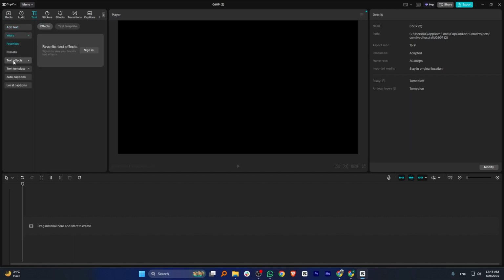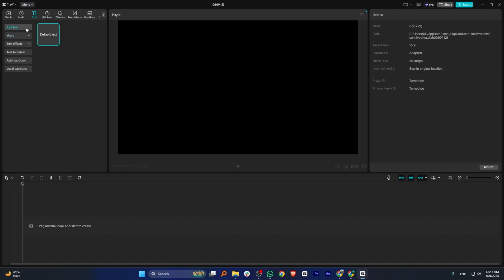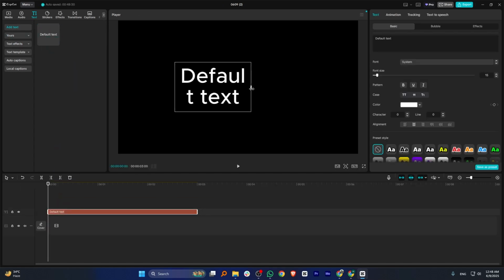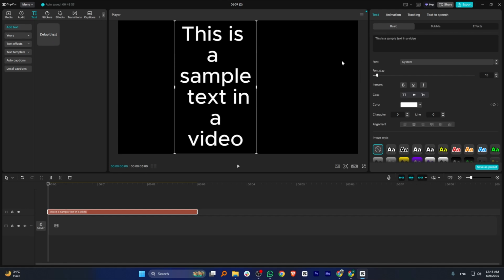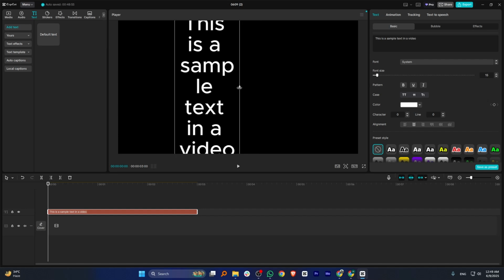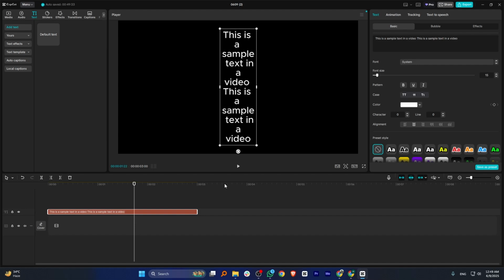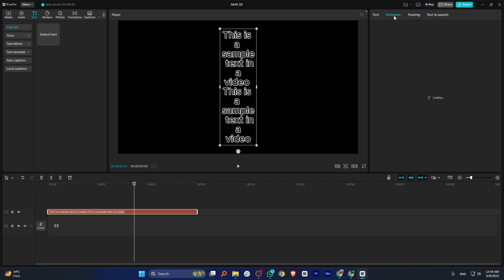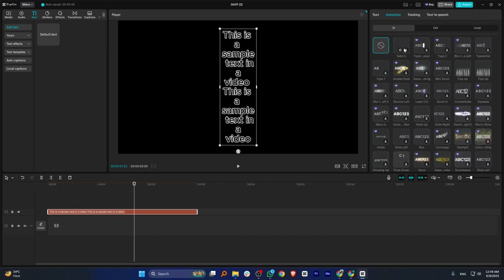How To Use Teleprompter On CapCut PC (2026 Guide)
💡 Want To Read Your Script Like a Pro While Recording in CapCut PC? This 2026 Tutorial Shows You How To Activate & Customize CapCut’s Built-In Teleprompter — So You Can Speak Smoothly On Camera!

✅ What You’ll Learn:

🟣 How To Enable the Teleprompter Feature in CapCut PC

🟣 Importing Your Script & Adjusting Scroll Speed

🟣 Best Layout Settings for Reading While Filming

🟣 Tips for Natural Delivery Without Losing Eye Contact

⚡ Takeaway: Level Up Your On-Camera Presence & Shoot Confidently Using CapCut’s Teleprompter — It’s Easier Than You Think in 2026!